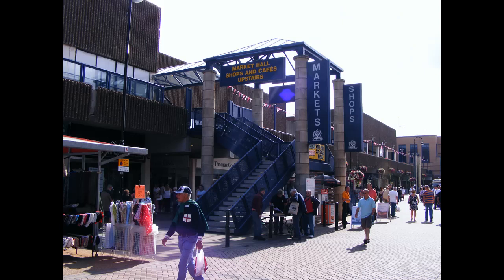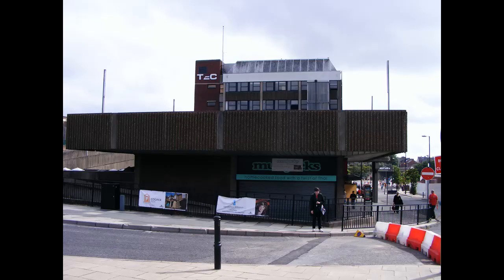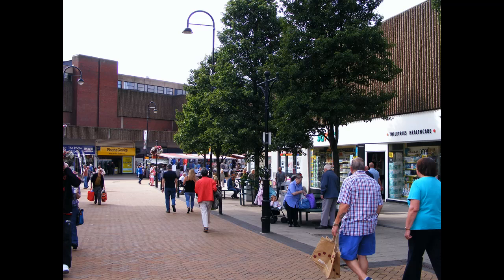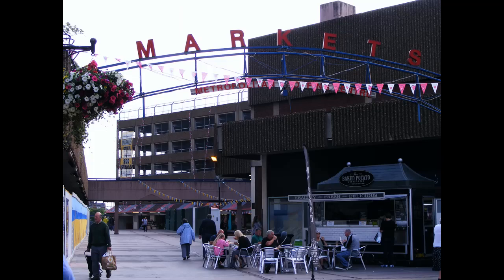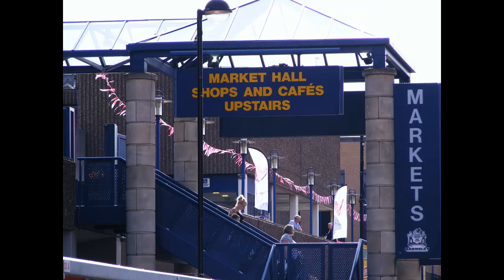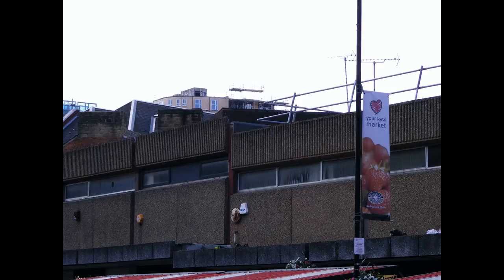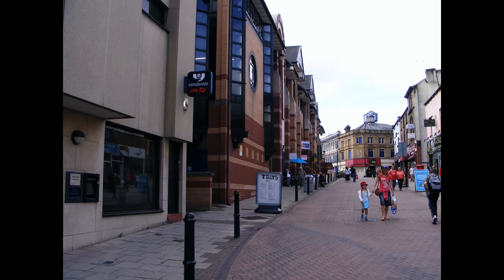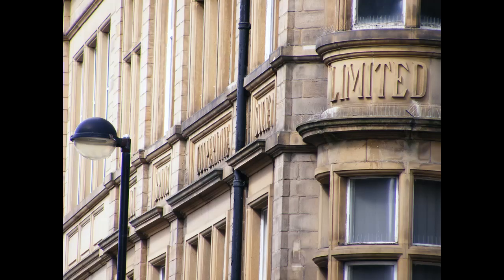Vintage Barnsley before new shops were built.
Photos before the old buildings were pulled down